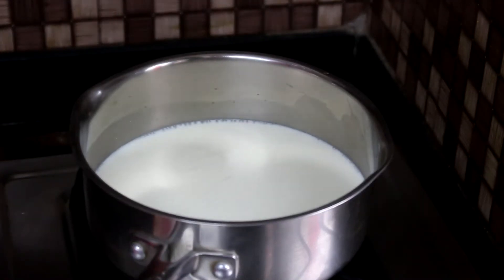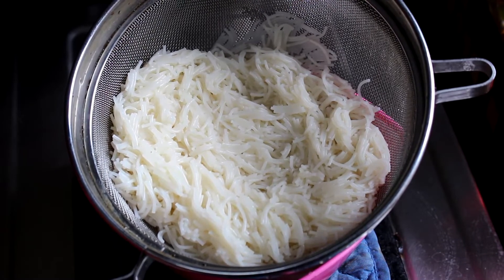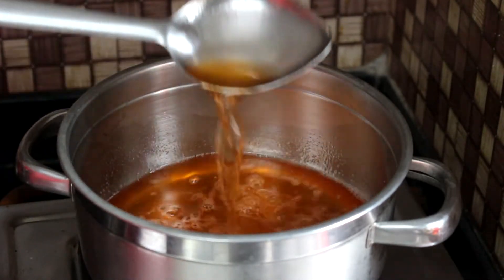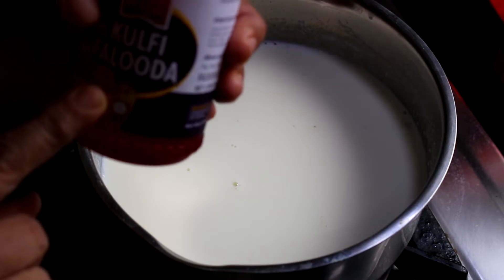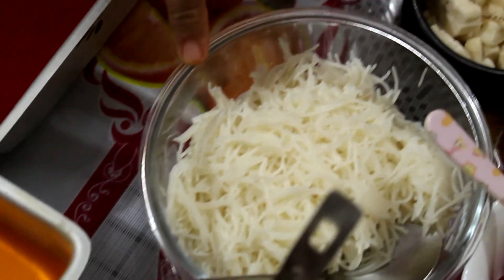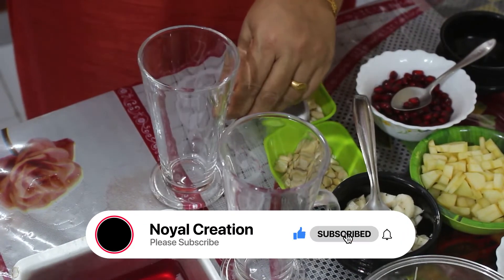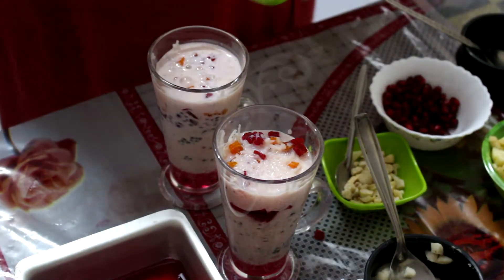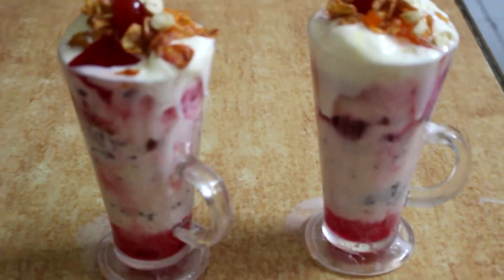Royal Falooda/ Homemade Falooda/ Easy Falooda Recipie/ How to make Falooda (Recipe No:137)